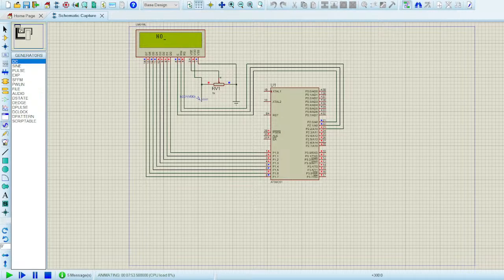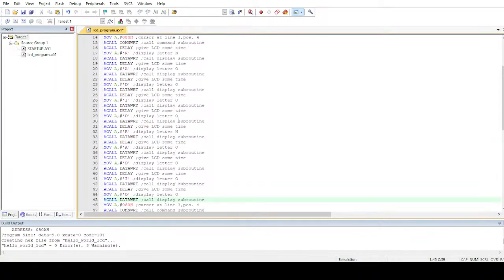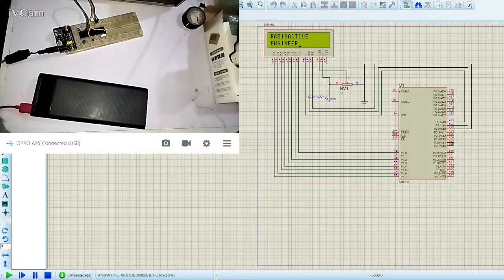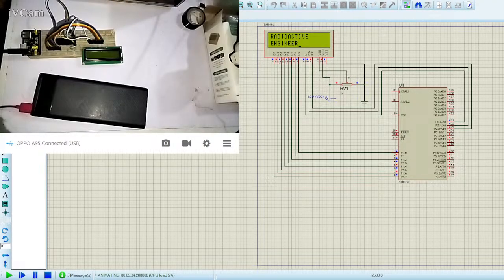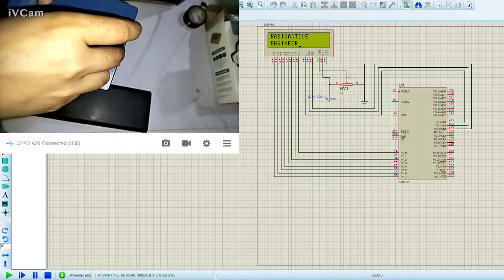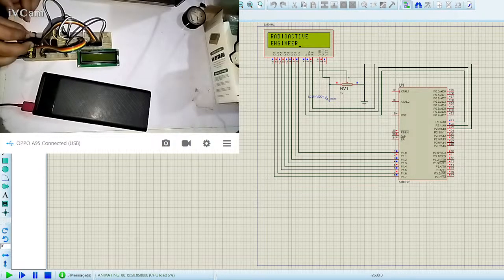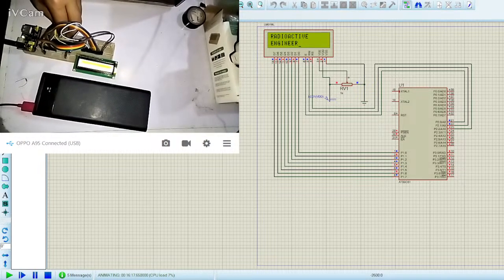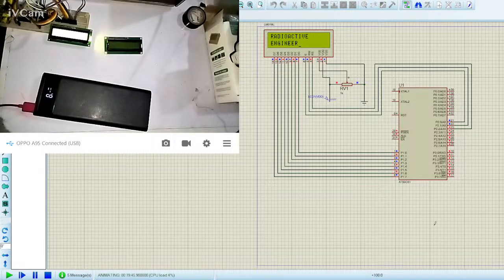The 8051 Microcontroller & Embedded Systems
📺 LCD Interfacing with 8051 – Live Session Description:
🚀 Learn how to bring your 8051 projects to life with LCD displays! In this hands-on livestream, we’ll explore how to connect and control a 16x2 LCD using the 8051 microcontroller. From sending simple text to understanding control commands, this session will guide you step-by-step through it all.

💡 What you’ll learn:
✅ Basics of 16x2 alphanumeric LCDs
✅ LCD pinout and connection with 8051
✅ Command vs data instructions
✅ Timing requirements and delays
✅ Writing custom messages to the LCD
✅ Assembly/C live coding demo

🔧 Requirements (Optional):

8051 (AT89C51) Development Board

16x2 LCD module

Keil uVision or MPLAB + Proteus/hardware setup

🔔 Buzzer Control with 8051 – Live Session Description:
🚨 Make some noise with the 8051! Join this live session to learn how to interface and control buzzers using the AT89C51 microcontroller. We'll cover both active and passive buzzers, and show how to generate sound alerts in response to system inputs.

💡 What you’ll learn:
✅ Types of buzzers: active vs passive
✅ How to connect buzzers safely to microcontroller ports
✅ Generating tones using delays and toggling
✅ Using buzzers for system feedback (e.g., button press, alerts)
✅ Live demo: Beep on button press
✅ Power and protection tips

🔧 Requirements (Optional):

AT89C51 or compatible 8051 board

Active/passive buzzer module

Keil uVision + Proteus or hardware setup

asm program:

ORG 0H
MOV A,38H ;init. LCD 2 lines,5x7 matrix
ACALL COMNWRT ;call command subroutine
ACALL DELAY ;give LCD some time
MOV A,0EH ;display on, cursor on
MOV A,#01 ;clear LCD
MOV A,06H ;shift cursor right
MOV A,84H ;cursor at line 1,pos. 4
MOV A,#'N' ;display letter N
ACALL DATAWRT ;call display subroutine
MOV A,#'O' ;display letter O
AGAIN: SJMP AGAIN ;stay here
COMNWRT: ;send command to LCD
MOV P1,A ;copy reg A to port1
CLR P2.2 ;RS=0 for command
CLR P2.1 ;R/W=0 for write
SETB P2.0 ;E=1 for high pulse
CLR P2.0 ;E=0 for H-to-L pulse
RET
DATAWRT: ;write data to LCD
SETB P2.2 ;RS=1 for data
RET
DELAY: MOV R3,#50 ;50 or higher for fast CPUs
HERE2: MOV R4,#255 ;R4=255
HERE: DJNZ R4,HERE ;stay until R4 becomes 0
DJNZ R3,HERE2
RET
END